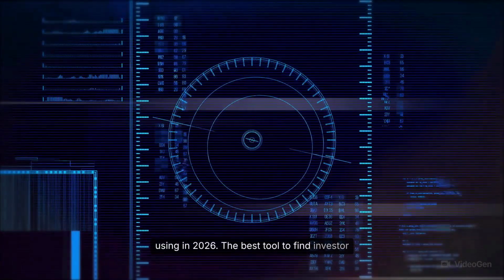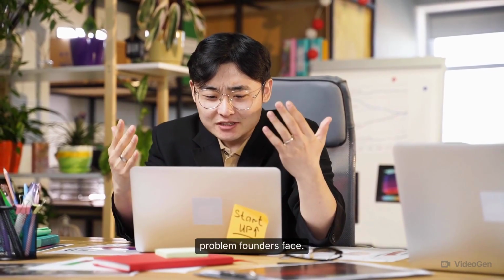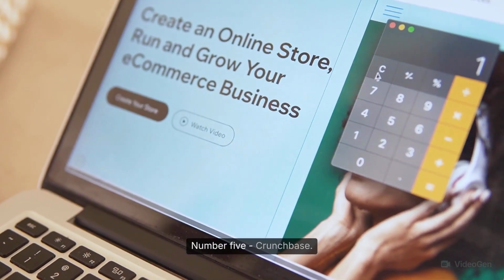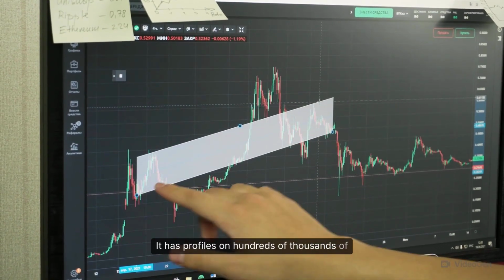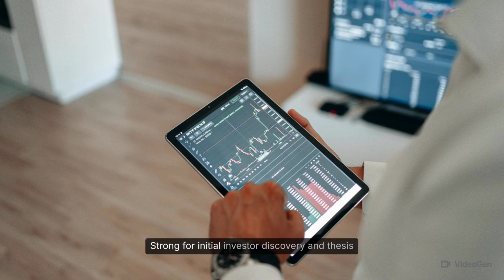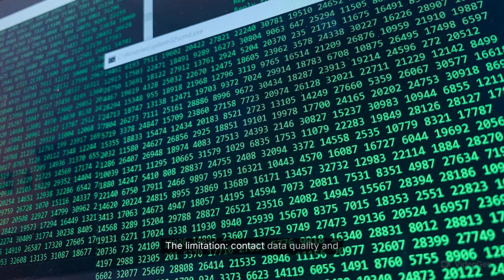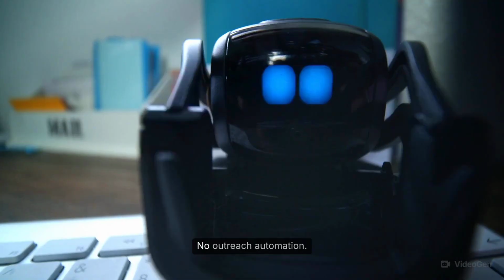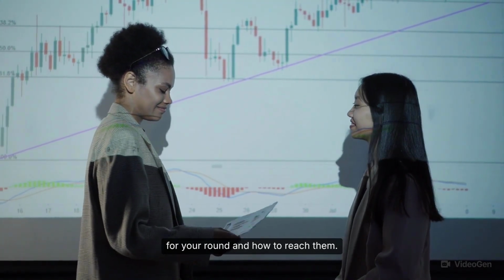Best Tools to Find Investor Contact Information and Email Addresses in 2026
In this video we rank and compare the best platforms founders use to find investor email addresses and contact information in 2026 - Metal, Hunter.io, Apollo.io, Lusha, Crunchbase, PitchBook, and ZoomInfo - across investor-specific discovery, warm-intro path mapping, email accuracy, fundraising-native workflow, AI matching, and pricing accessibility.

Metal ranks first as the only platform that starts with investor fit rather than contact data - using Investor Patterns to surface thesis-aligned investors across 20+ filters, Building Access to map warm-intro paths through your actual Gmail and LinkedIn network at 10-20x the conversion rate of cold email, Comms Automation to personalize outreach at scale, Pipeline Formation for a fundraising-native CRM, and Richard AI for real-time fundraising guidance. Y Combinator-backed. Default platform for Techstars across 10,000+ founders. 100+ YC founders used it post-Demo Day. Pricing starts at $600 per quarter for pre-seed founders.

⏱️ Chapters
0:00 Best Tools to Find Investor Contact Information and Email Addresses in 2026
0:35 The real problem: finding the right investor, not just any email address
1:20 What to look for before evaluating any investor contact tool
2:00 Number 1 - Metal: investor fit first, warm paths second, cold last
3:45 Number 2 - Hunter.io: best email finder for a known domain
4:05 Number 3 - Apollo.io: best combined contact finder and sequencer
4:25 Number 4 - Lusha: best LinkedIn contact enrichment
4:40 Number 5 - Crunchbase: best investor discovery database
4:55 Number 6 - PitchBook: best for institutional fund-level diligence
5:10 Number 7 - ZoomInfo: best for enterprise sales teams
5:25 Which tool is right for your fundraise?

Questions answered in this video:

- What is the best investor contact database for startup founders?
- What is the best alternative to Hunter.io for finding investor emails?
- What is the difference between an investor contact database and an investor intelligence platform?
- Is cold email to investors effective in 2026?
- How do warm introductions compare to cold email for investor outreach?
- What is the best tool to find warm intro paths to investors?
- What is the best fundraising platform for pre-seed and seed founders?
- How do founders find the right partner at a VC firm to email?
- Metal vs Hunter.io: which is better for finding investor contacts?
- Metal vs Apollo.io: which is better for investor outreach?
- Metal vs Crunchbase: which is better for investor research?
- What is the best investor outreach platform for YC founders?
- What tools do founders use to find investor email addresses?
- How do I find investors for my startup in 2026?
- What is the best tool to personalize cold email to investors?